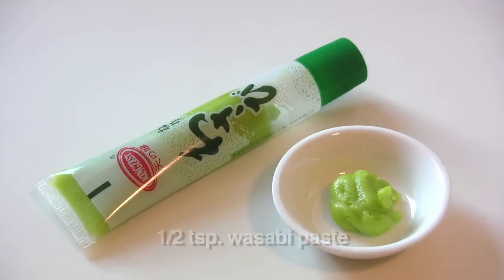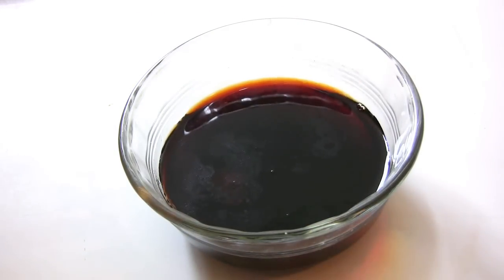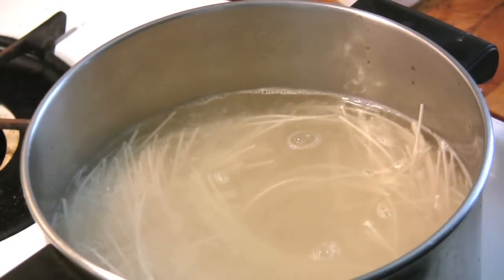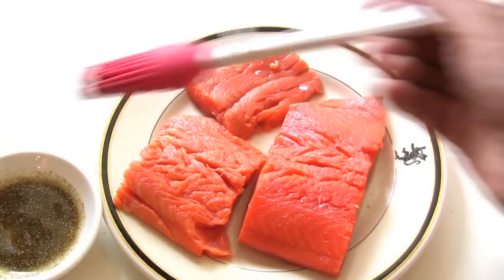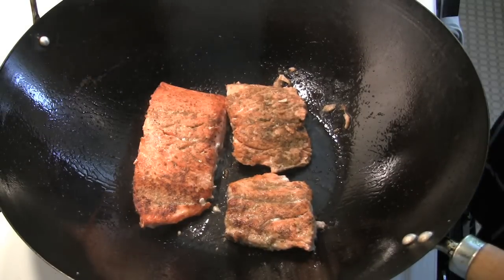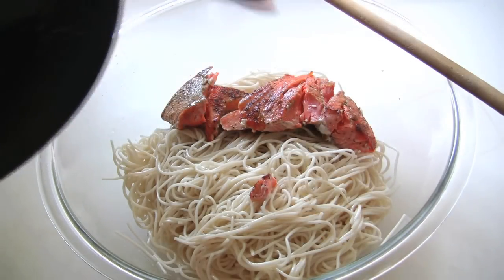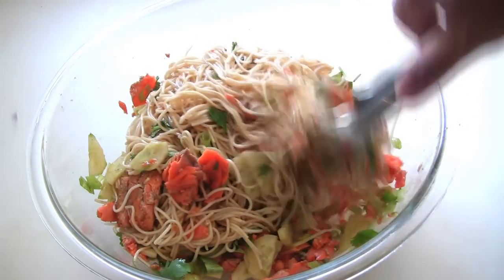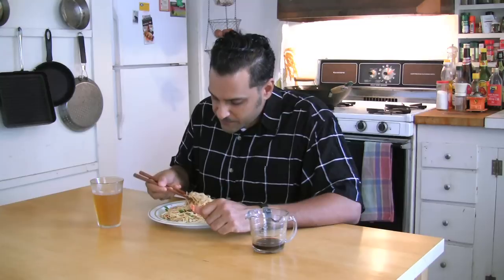Pan Asian: Japanese Salmon & Noodle Salad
Skiz Fernando shows you how to make this quick, easy, delicious, and healthy Japanese salmon salad, which requires minimal cooking.